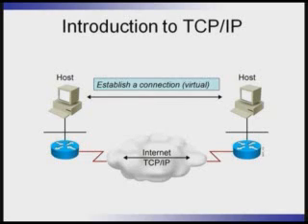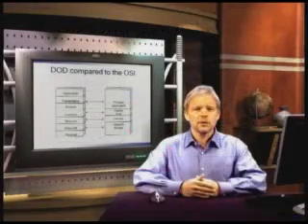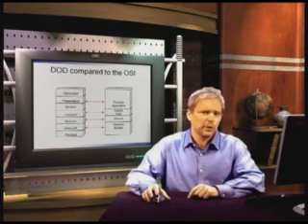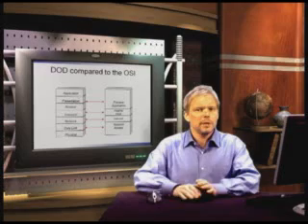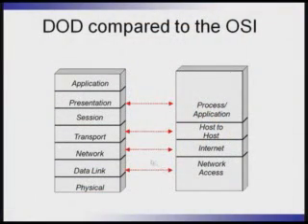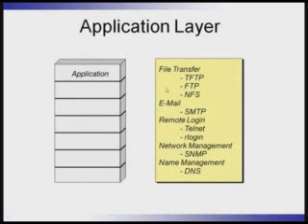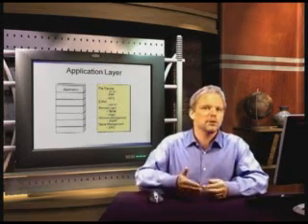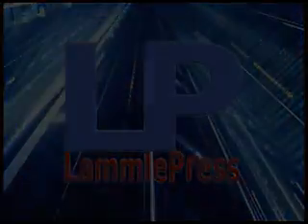Mod 02 TCP IP